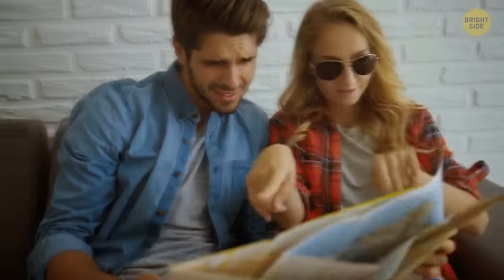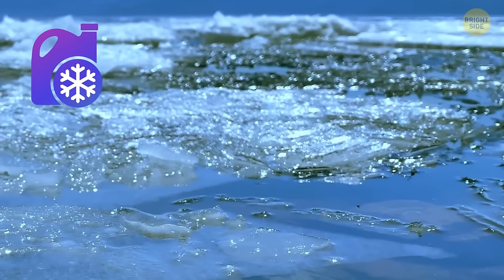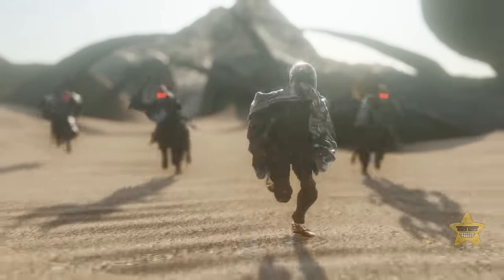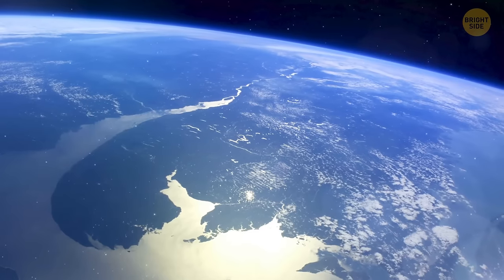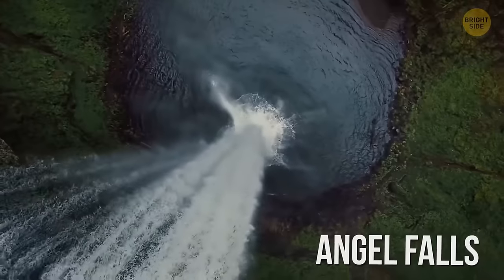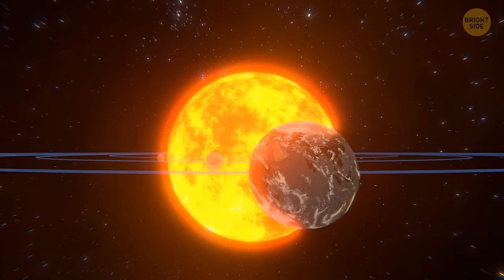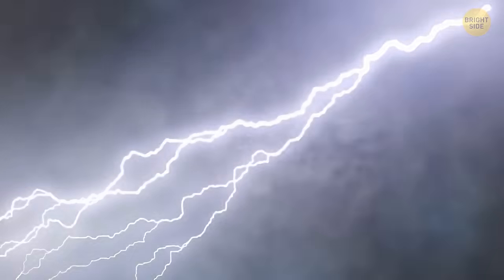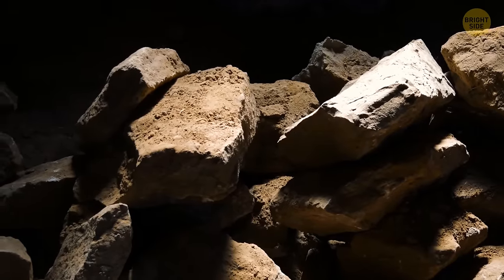Why This Wave Happens Once in 10,000 Years and What to Expect Soon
Waves are one of the most fascinating phenomena of nature. They are the result of the interaction between the wind, the water, and the land. But some waves are so rare and extraordinary that they defy all expectations. In this video, we will show you why this wave happens once in 10,000 years and what to expect soon. This wave is not only huge, but also mysterious and dangerous. It is the wave that could change the world as we know it. Watch this video and prepare to be stunned.

TIMESTAMPS:
0:01 The mystery of the new ocean
08:30 What if all oceans dried up
17:03 Why the oceans are still a mystery
22:42 Ocean facts that will shock you
31:03 Fossil wave